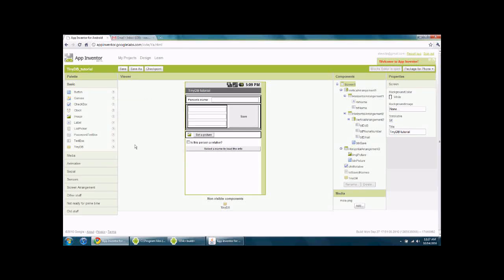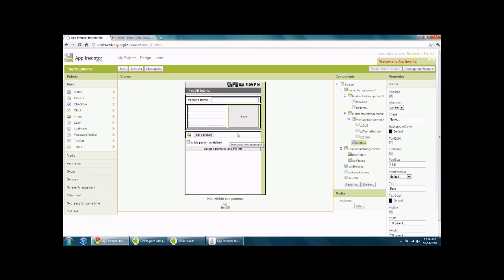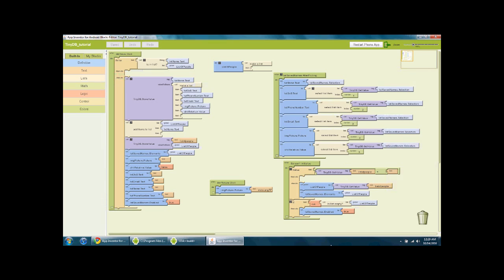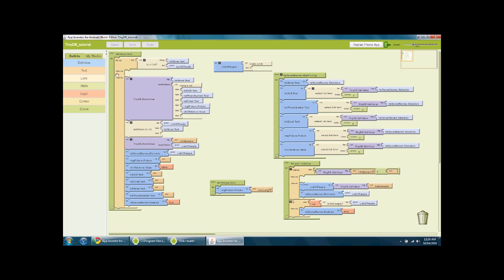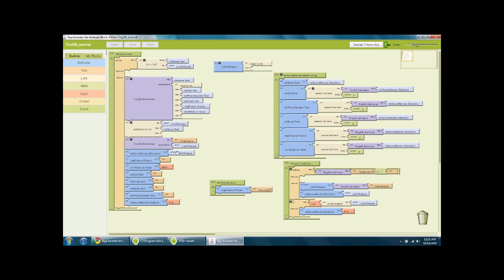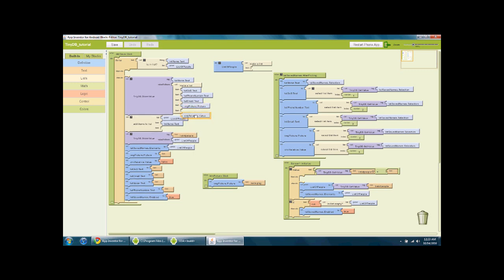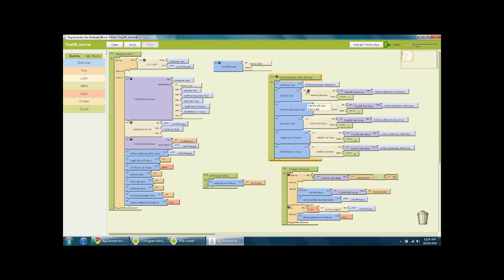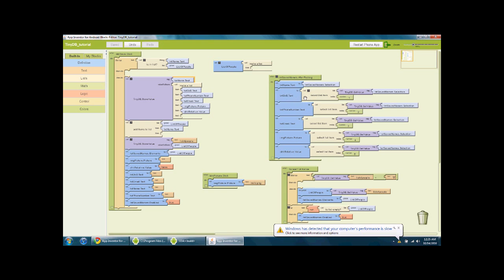TinyDB tutorial part 1 - Design and setting up the code blocks (AI Classic)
Part 1 of a two part tutorial on TinyDB storing of database "rows" and "columns" of information.